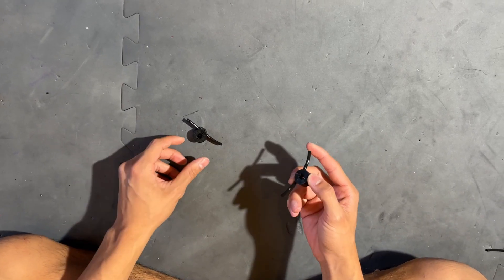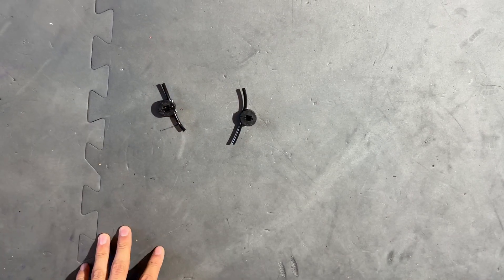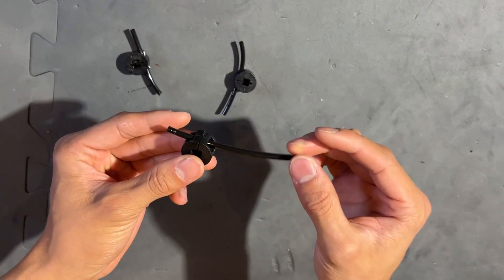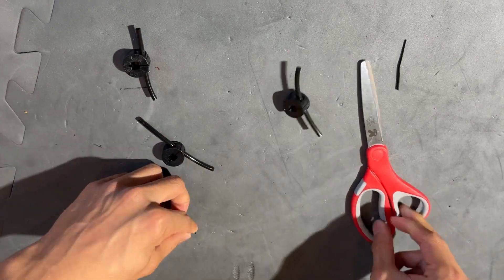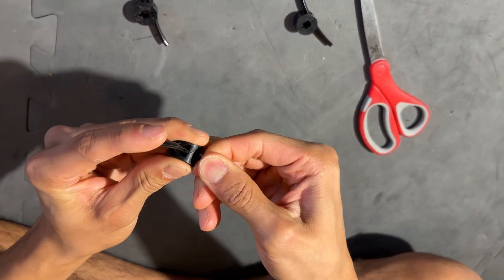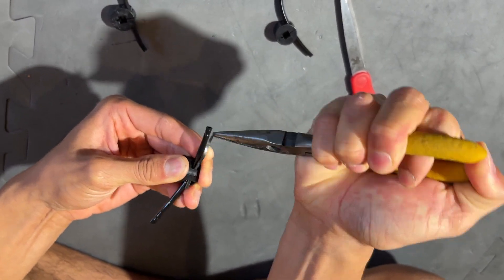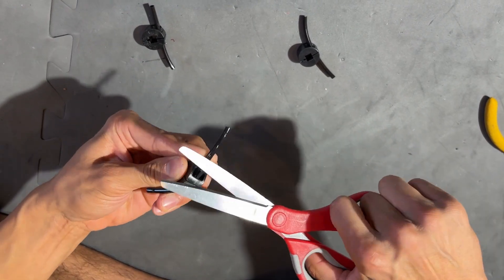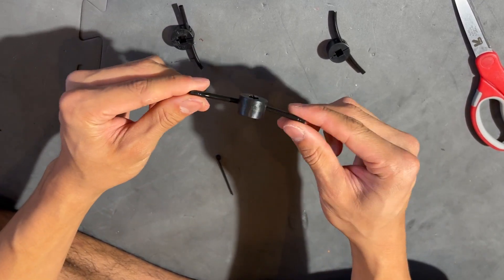606X Spin Up | Pneumatic Intake Explanation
this is legal.
pneumatic tubing not used for air storage is allowed under R17:
"Teams may not use other elements for the purposes of storing or
generating air pressure. Using cylinders or additional pneumatic tubing solely for additional storage is in Violation of the spirit of this rule."

Since the tubing is not being used to store additional air, it falls under R6(h).